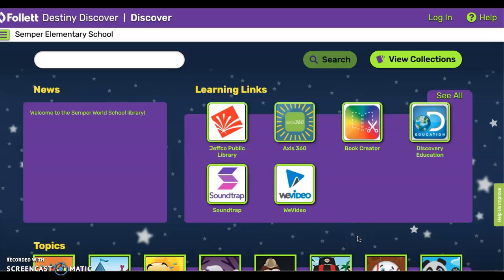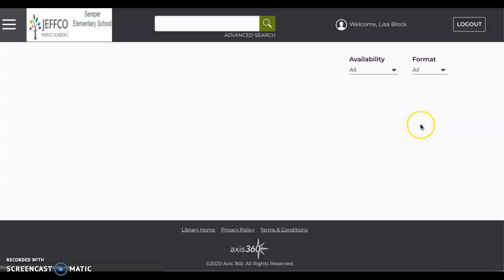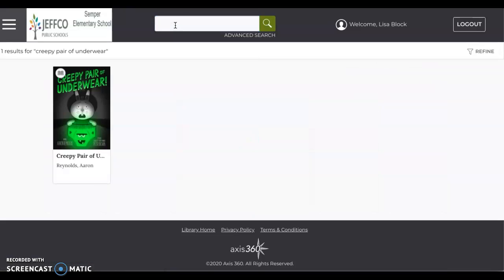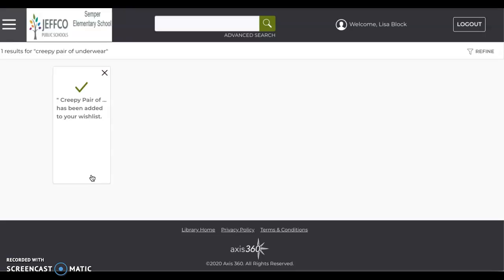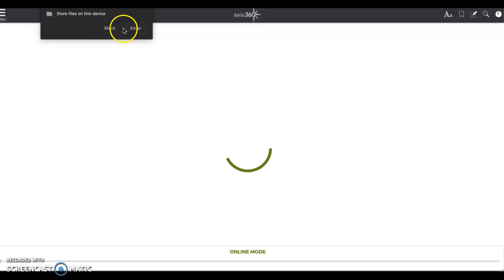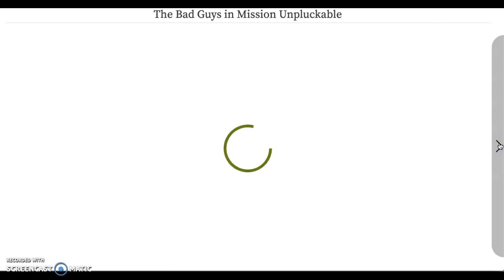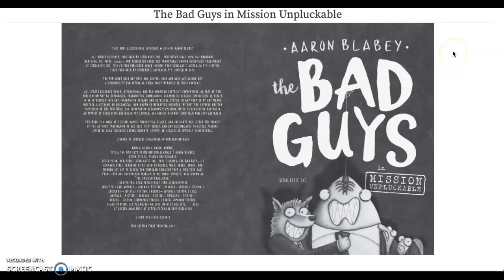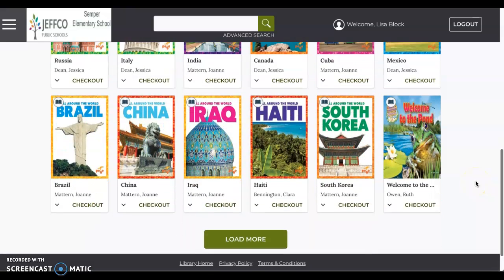Destiny Discover/Axis 360 Instructions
Digital Checkout Instructions